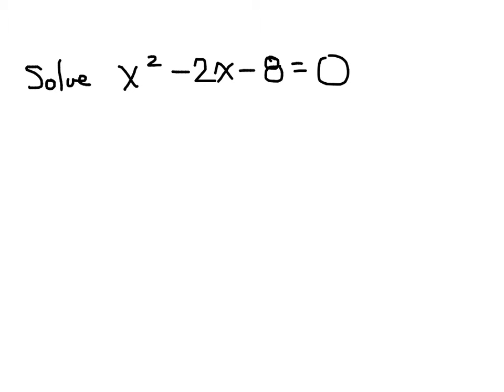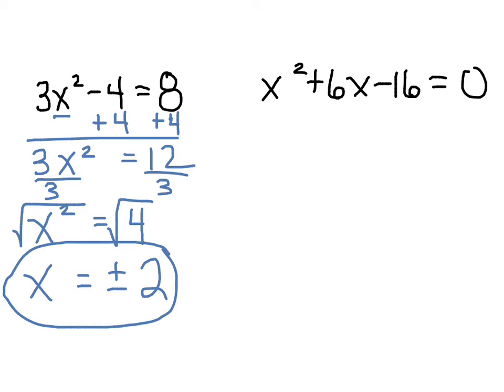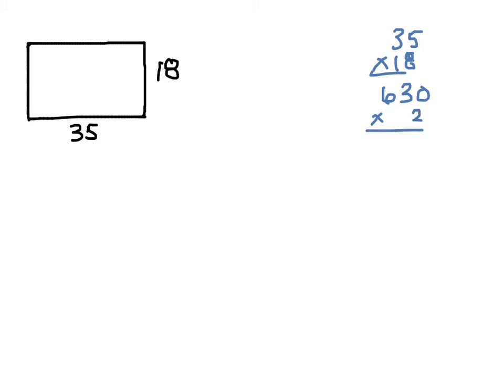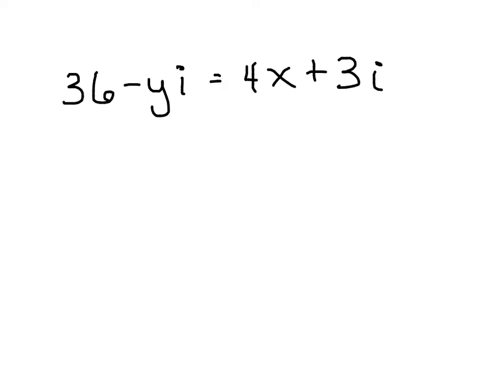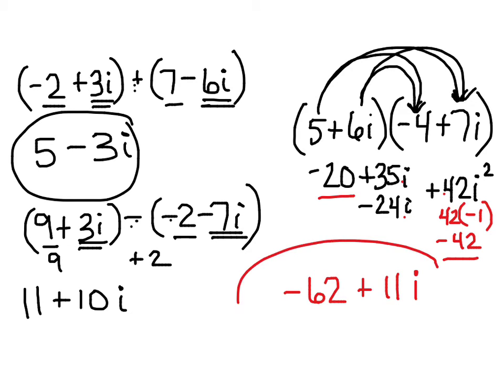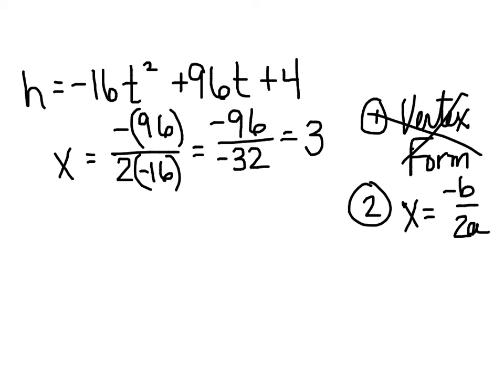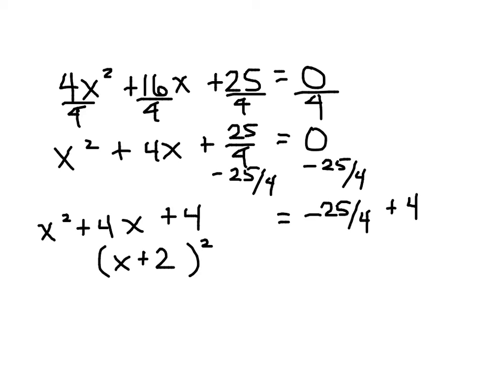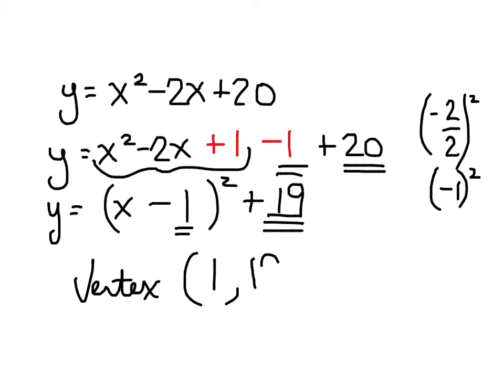Section 3 1 to 3 3 Review 4th Hour